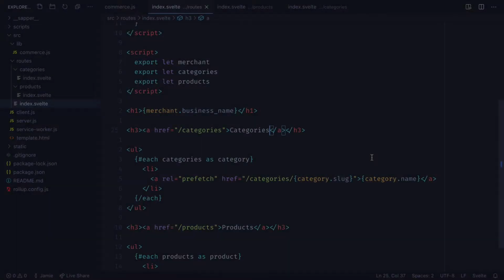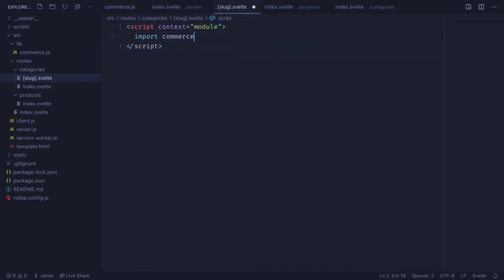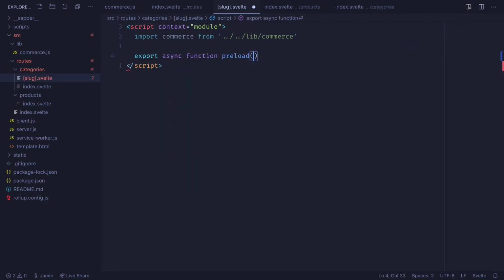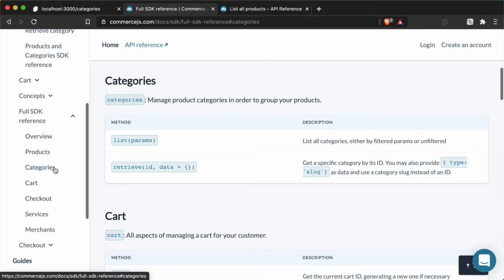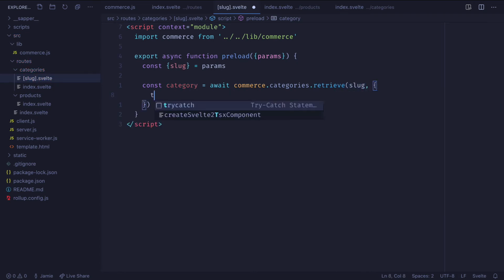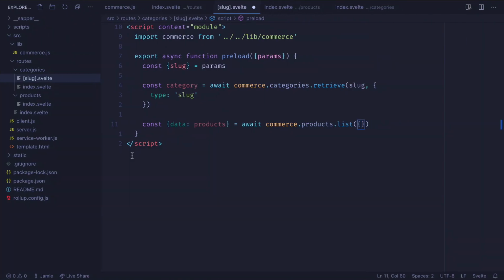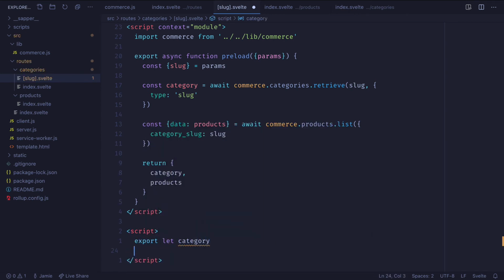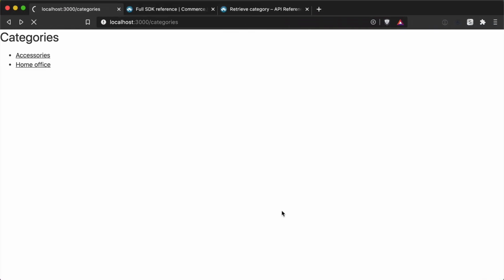6. Create individual category page | Create a Commerce.js store with Svelte